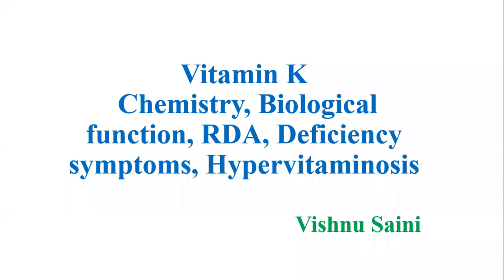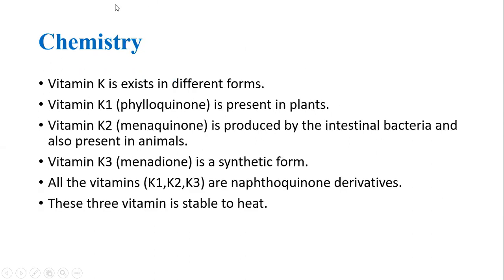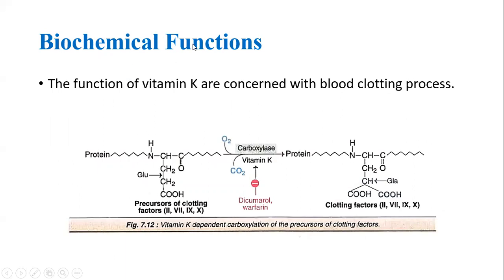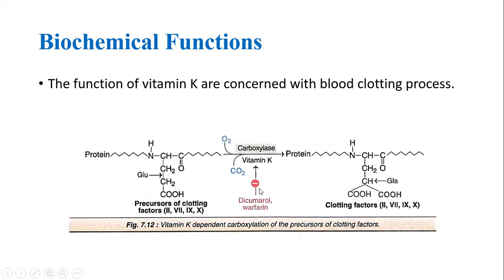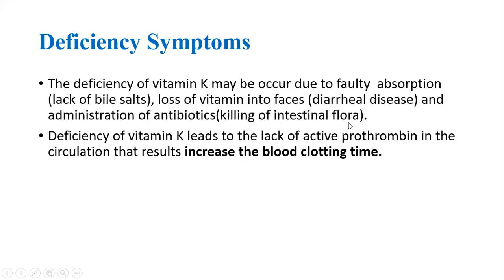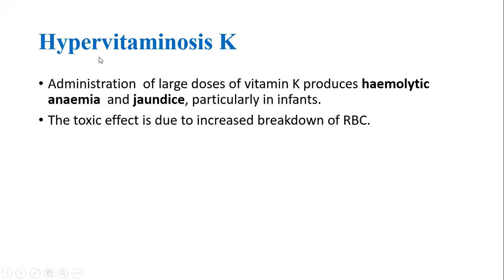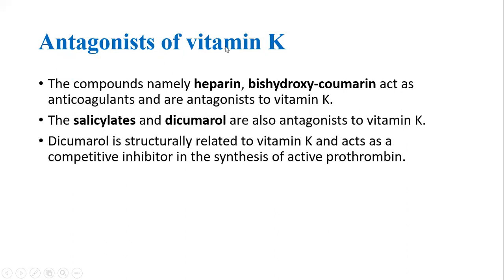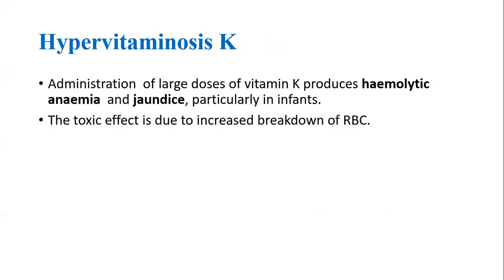Vitamin K Chemistry, Absorption & Transport, Biological function, Deficiency, Hypervitaminosis